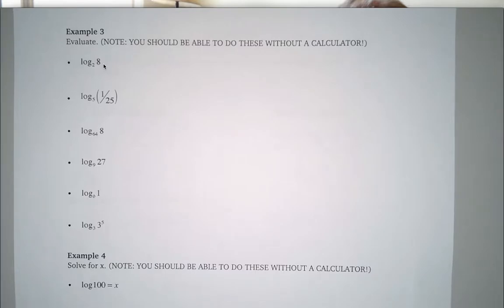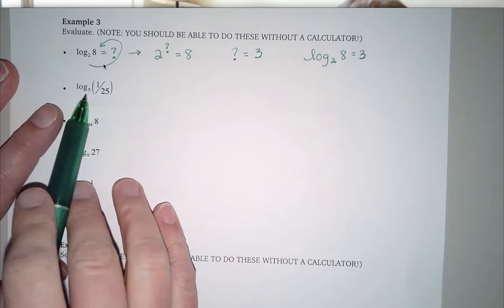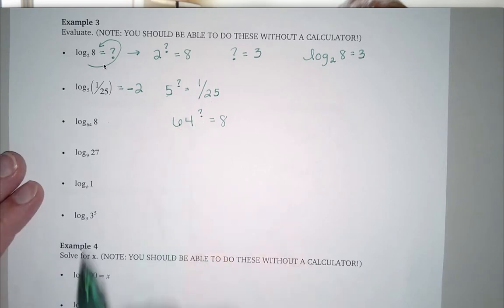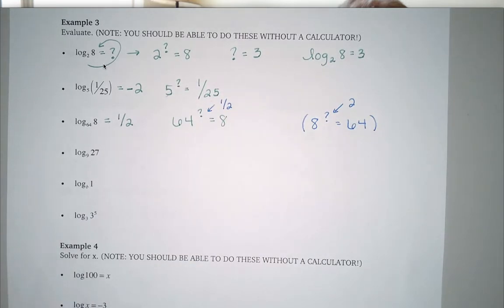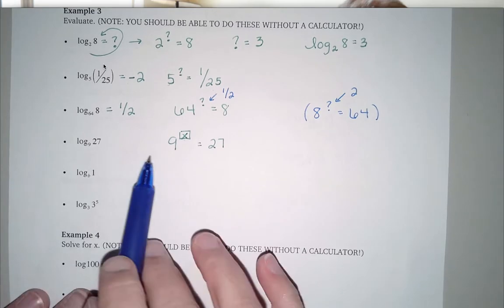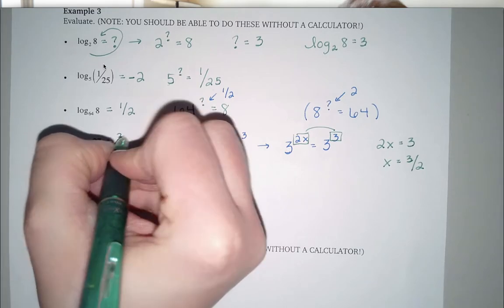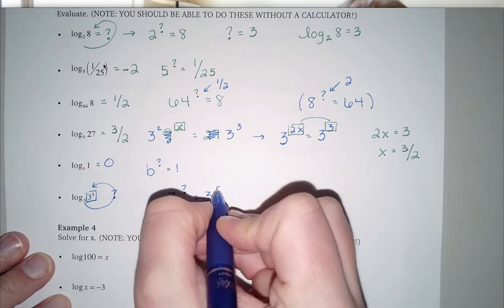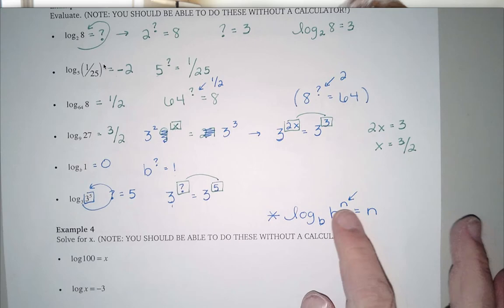Intro to Logarithms (pt 2)